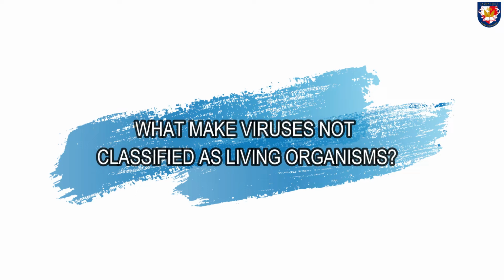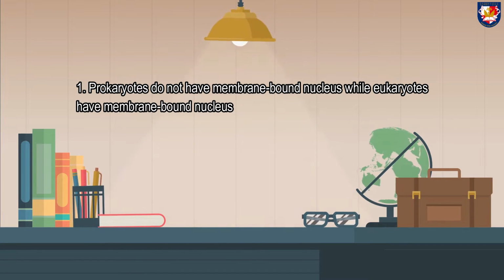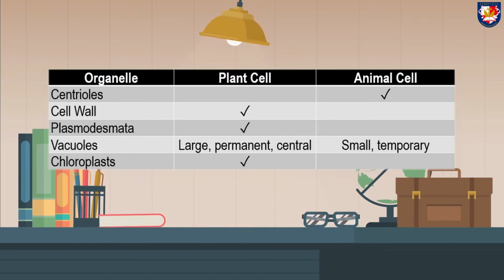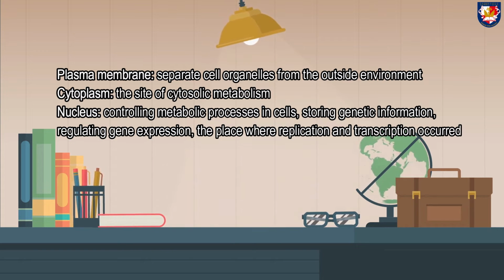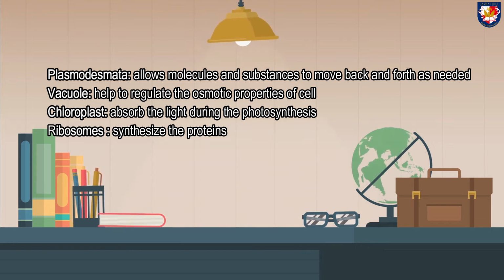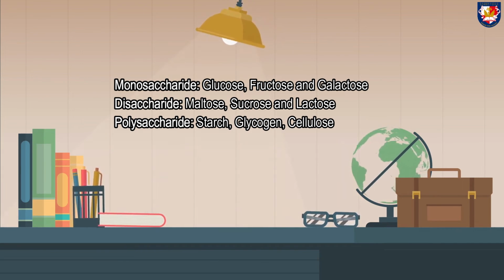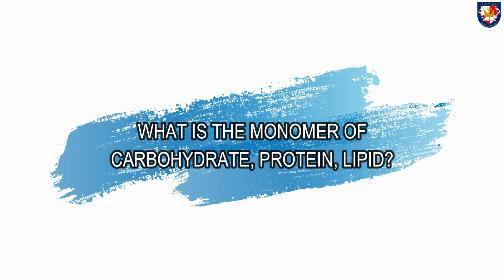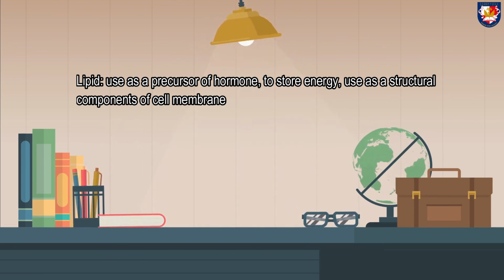Review PTS Science 10 IPA | Cell Structure & Biological Molecules